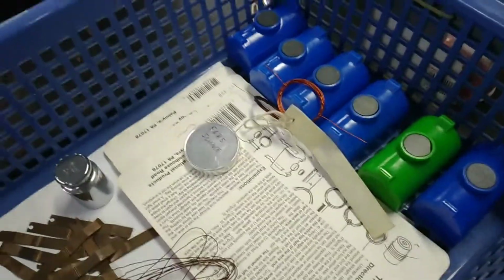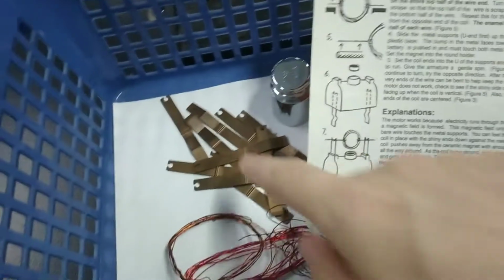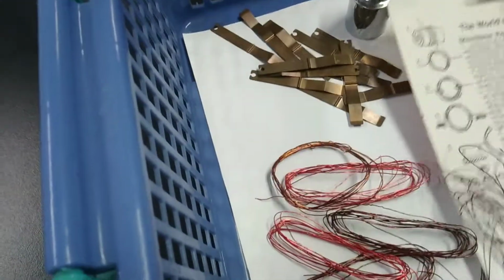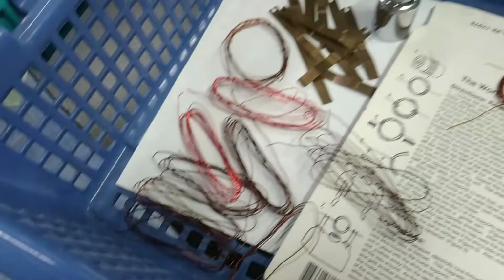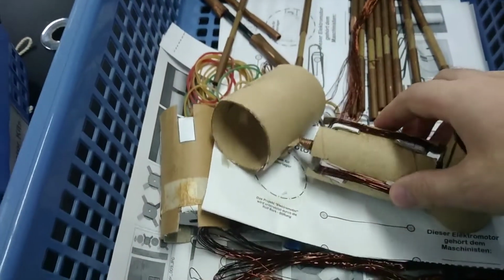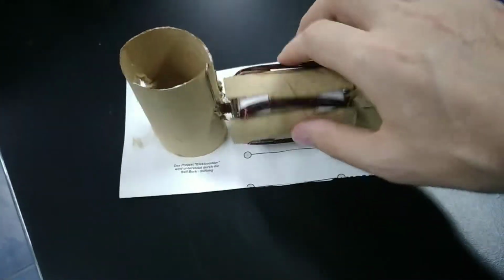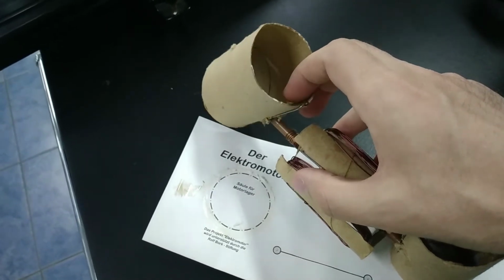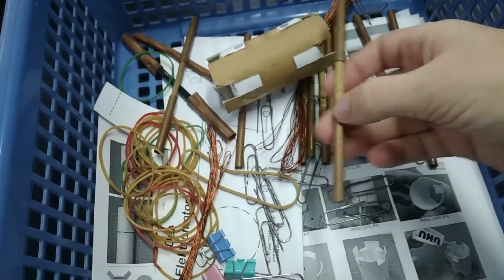18 Motor Lab